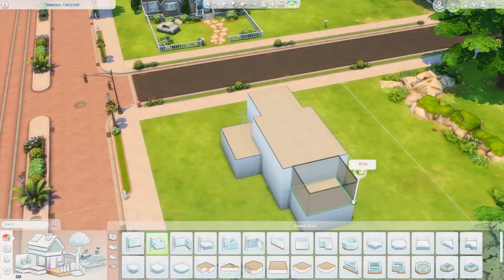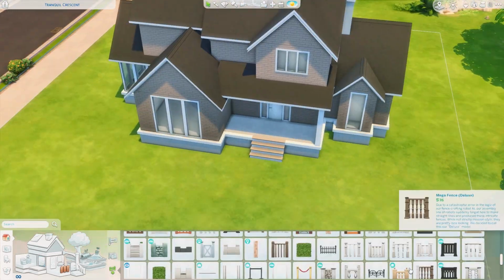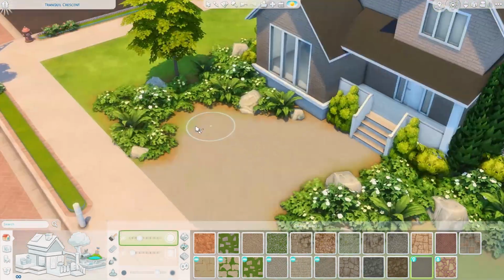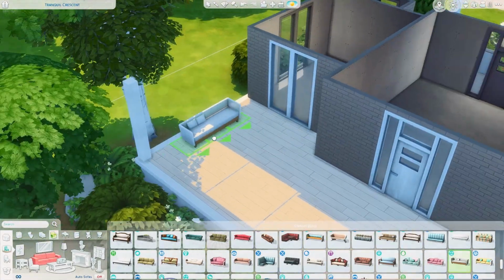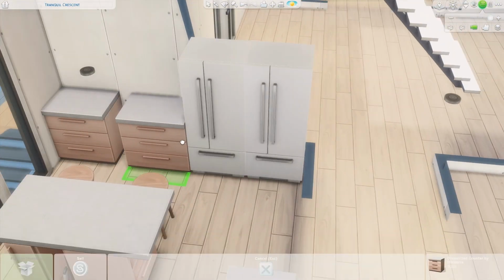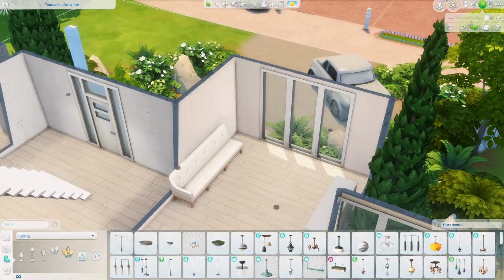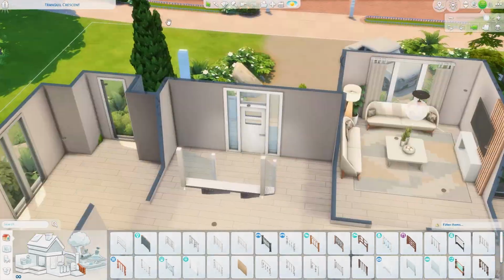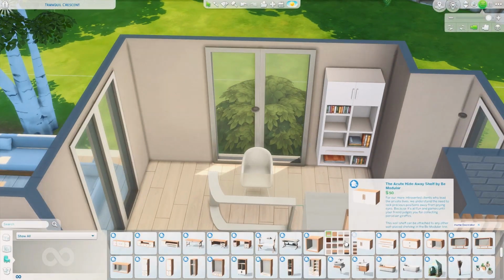MODERN SUBURBAN 🏡 | Sims 4 Speed Build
Today's video is a speed build of this modern suburban home that I made. It has 2 bedrooms and 1 bathroom.

| You can find this build and my other builds in the gallery.
| Origin ID: So_simspired